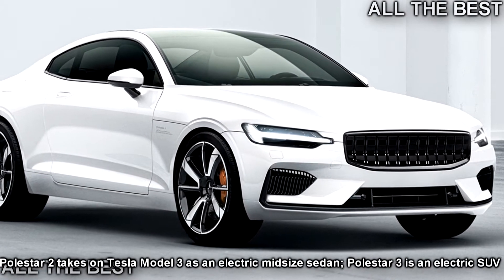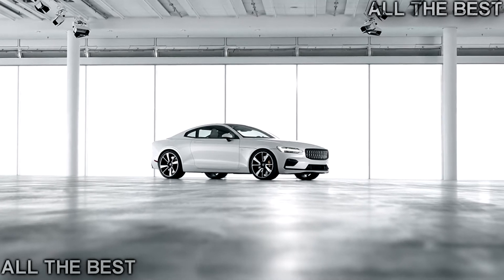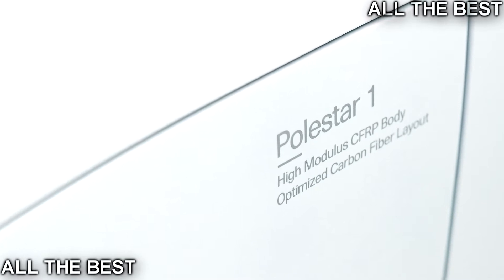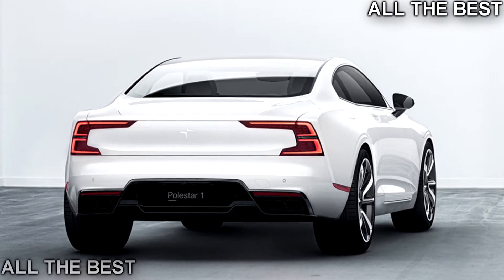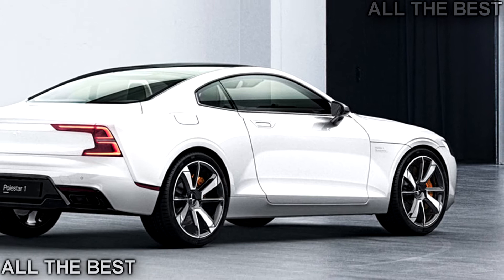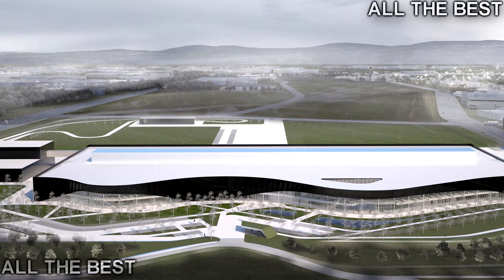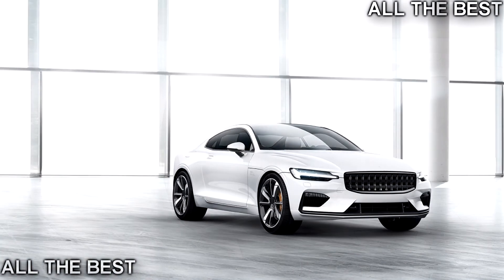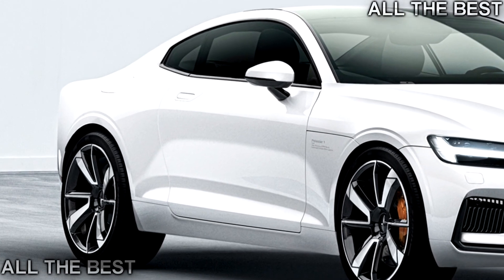VOLVO’S POLESTAR 1 IS A 600 HP HYBRID SPORTS COUPE WITH 93 MILE EV RANGE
Polestar 2 takes on Tesla Model 3 as an electric midsize sedan; Polestar 3 is an electric SUV